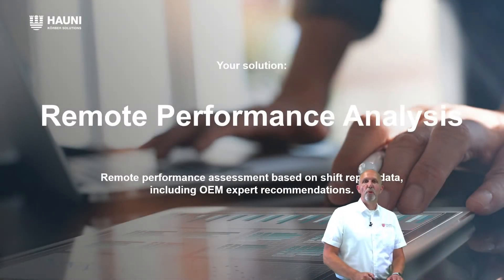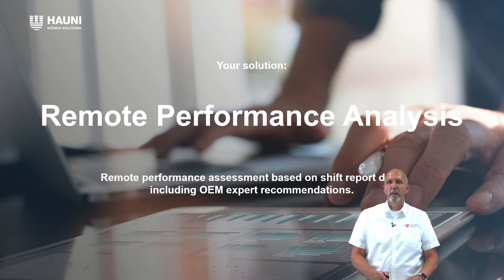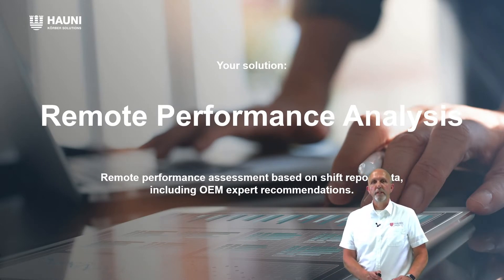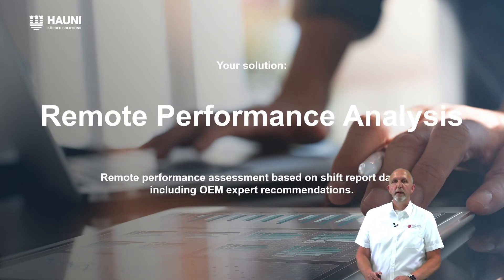Performance improvement: data driven | Teaser [Hauni video]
Challenge: Companies often have clearly formulated goals for targeting performance improvements. The problem is finding the best way to achieve them. The key is to identify the most effective approaches and then implement concrete measures. This requires expert knowledge, which is not available in some companies.
Solution: With the Remote Performance Analysis, Hauni helps its customers to achieve immediate and long-term performance improvements, delivers guaranteed results and offers performance-related payment.

Source: hilite webinar June 2021